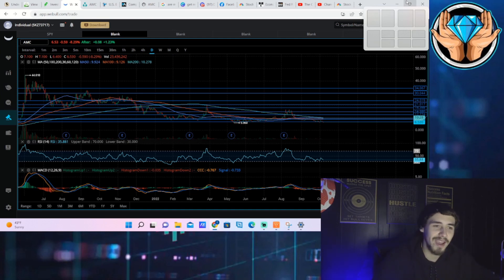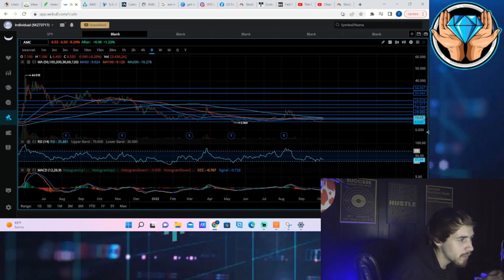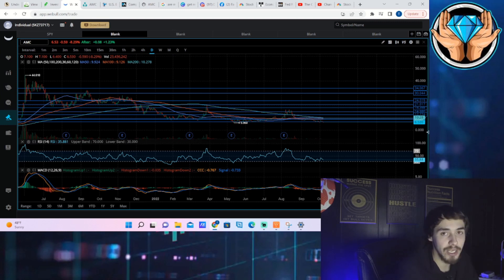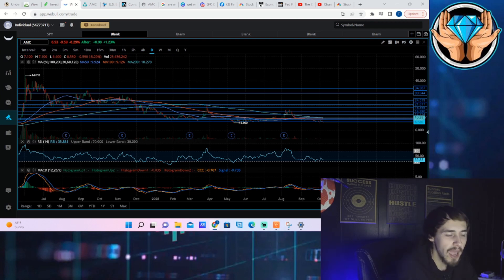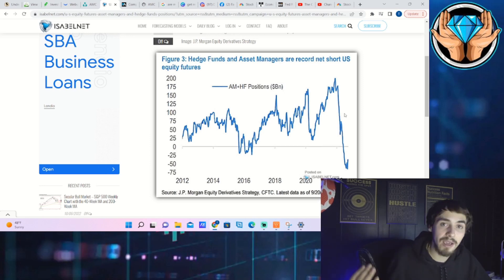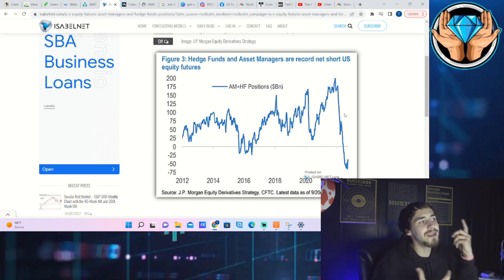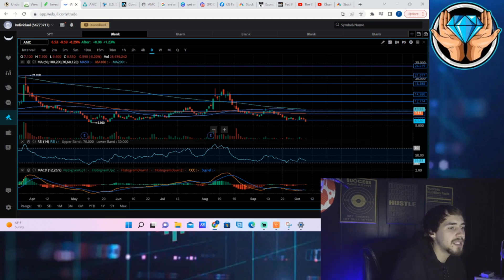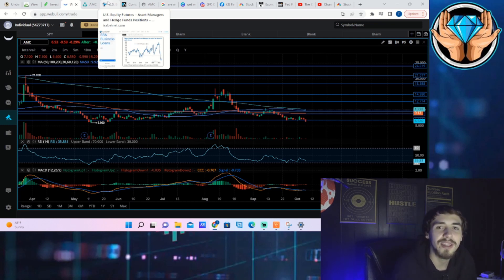WHY THE MOASS IS STILL COMING.. (Dont Let Wallstreet Fool You)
We are going to be going over everything you need to know about the recent events in the markets and why i 100% think the short squeeze is coming.